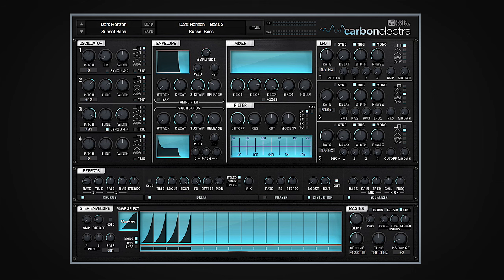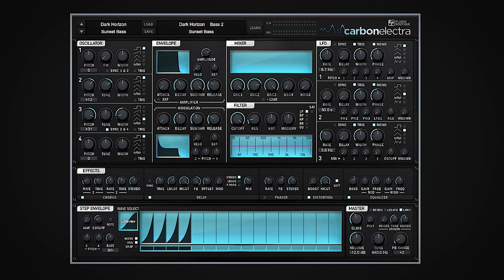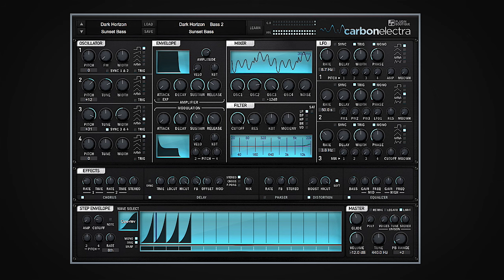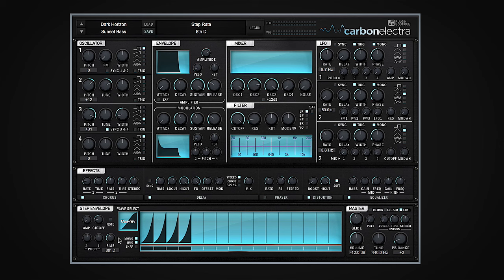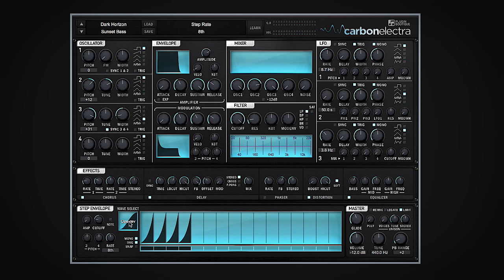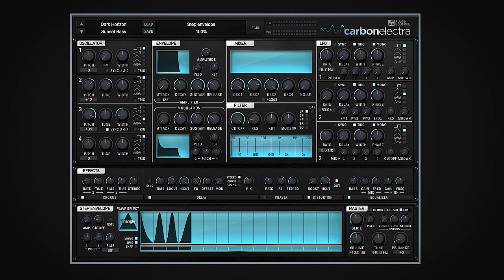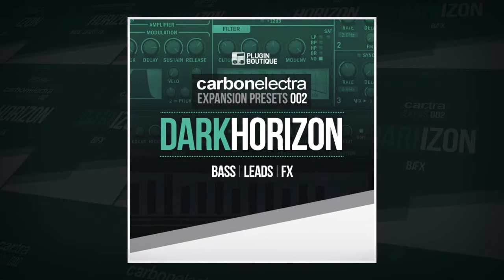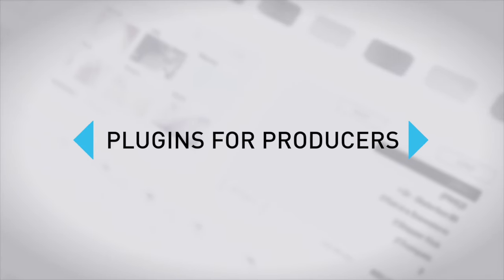Dark Horizon Carbon Electra Expansion Presets - Overview With Multiplier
Producer Adam Pollard aka Multiplier briefly introduces the Dark Horizon Carbon Electra expansion pack from producer Lockjaw, and showcases the versatility of this rich sound source.

About Dark Horizon

Dark Horizon is an awesome collection of 64 deep and expertly produced presets for the Carbon Electra synthesizer. Dark Horizon includes intense basses, cinematic atmospherics, full bodied stabs, keys and complex sequences. This expansion is ideal for all producers of genres including Drum & Bass, Techno, Dubstep, Tech-House and Film Scoring.

Designed by Berlin based Drum & Bass producer Lockjaw, the pack features many sounds used from within his own productions. Lockjaw has been steadily crafting his sound for the last few years and is now an artist on what is arguably one of the most ground breaking labels within the scene currently: Noisia's Invisible Recordings.

A word from Lockjaw

"I was fortunate to be approached by Plugin Boutique to make this pack for Electra. I was excited to get my hands on a new synth for the first time and dive head in. I went about creating a variety of patches that I would like to hear in my own productions and found out very quickly that the synth is exceptionally intuitive. I started creating leads and lush pads, as well as very solid basses. This patch pack is suitable especially for drum and bass producers but all the sounds will find great homes in any genre of electronic music."

Features

 • Bass x 24
 • Leads x 13
 • Stabs x 6
 • Pads x 10
 • FX x 11

For more information and pricing please visit the product